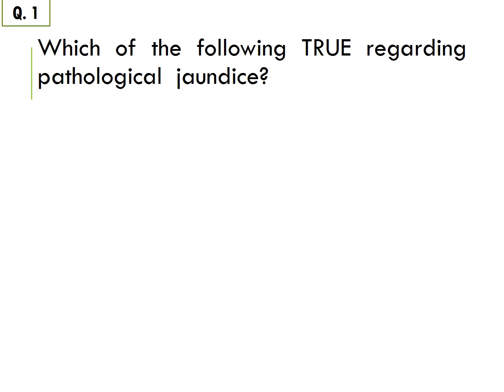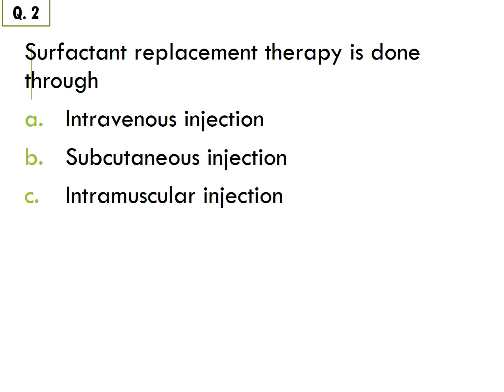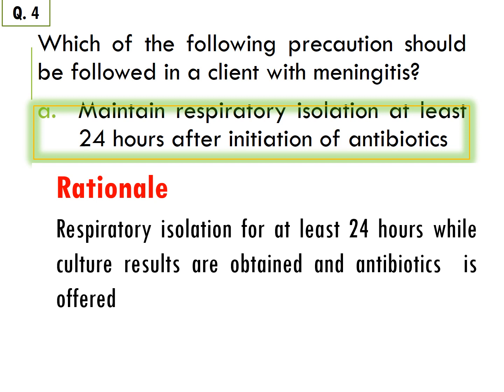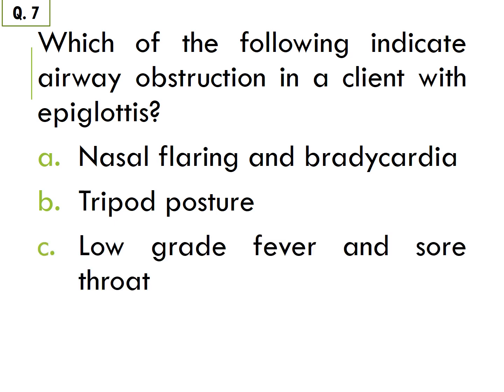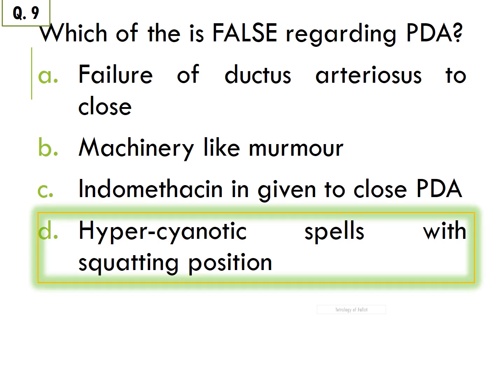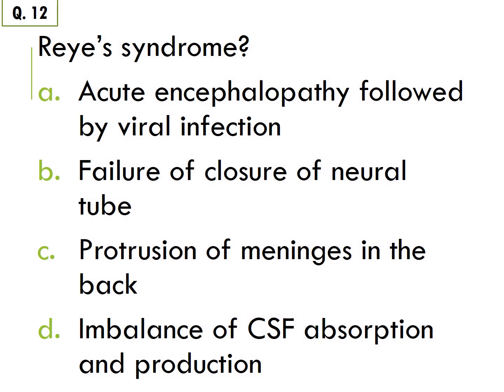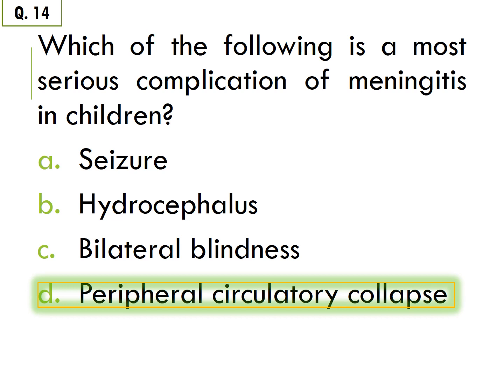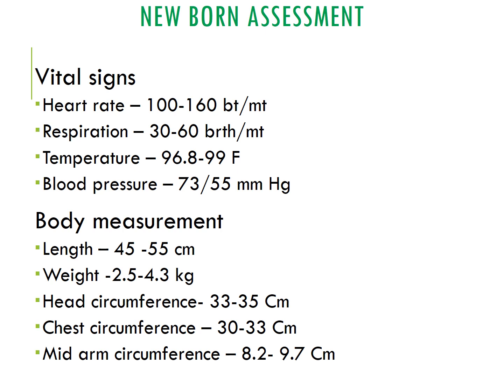NURSING EXAMS- PEDIATRIC (CHILD HEALTH) NURSING- 15 CHALLENGING QUESTIONS@NURSE HORIZON SERIES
Quick revision with 15 challenging questions.